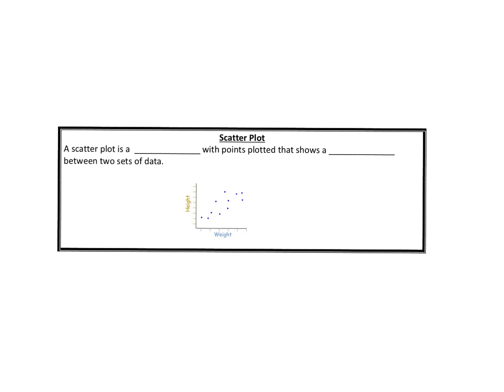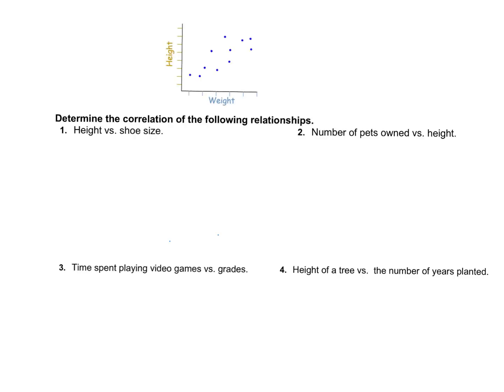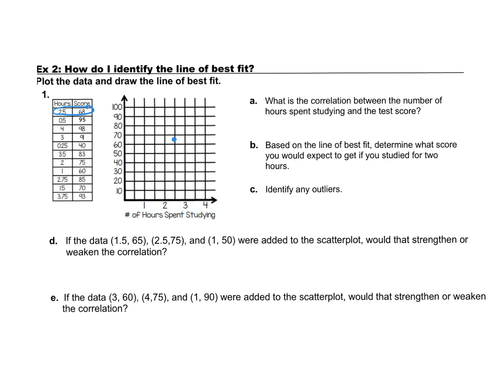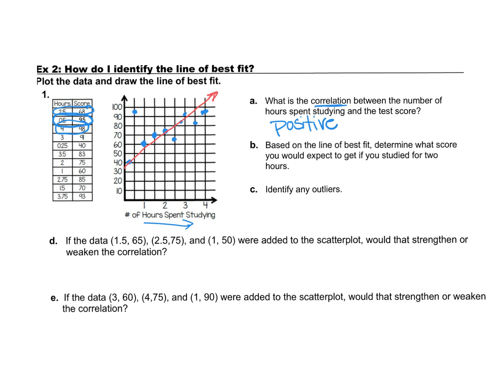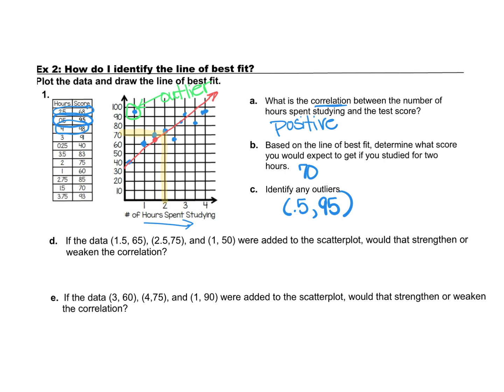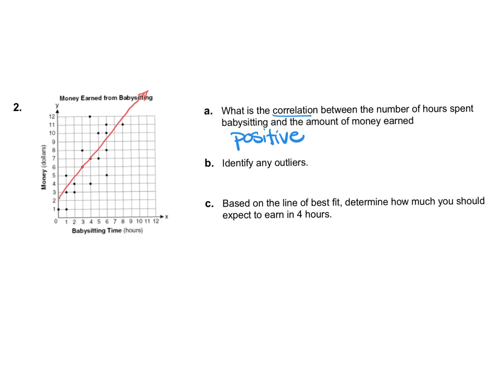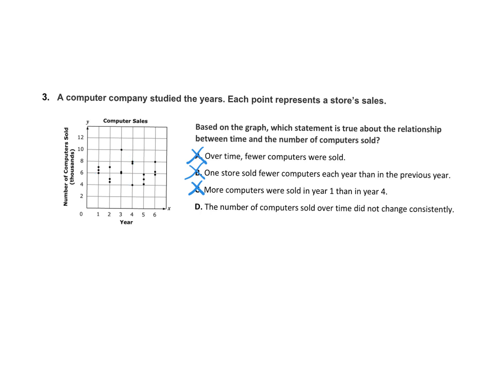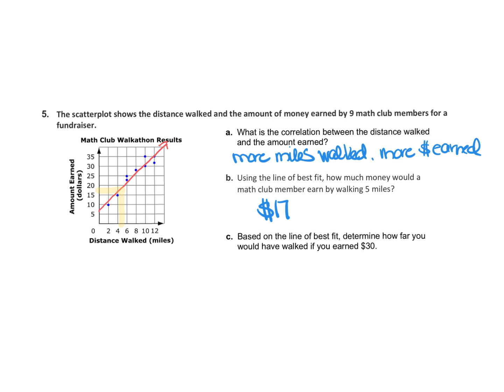Alg8 5.6 Lesson - Scatterplots